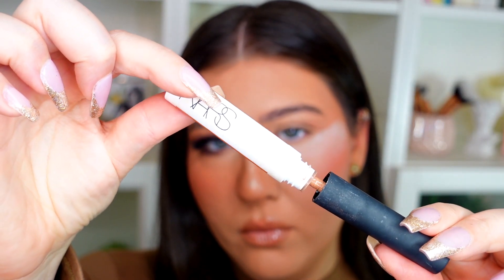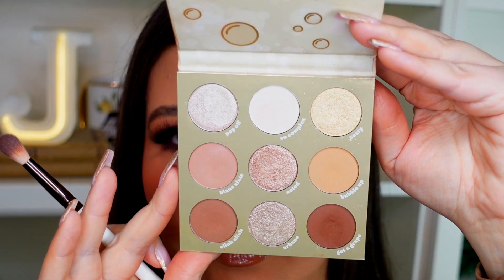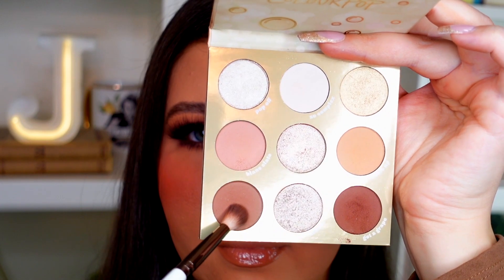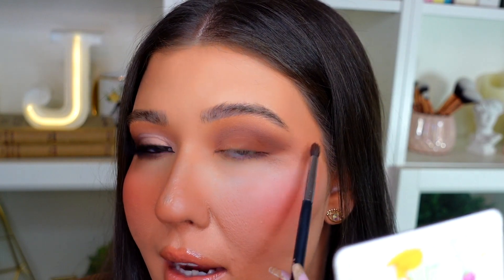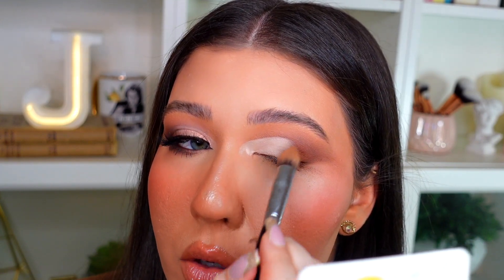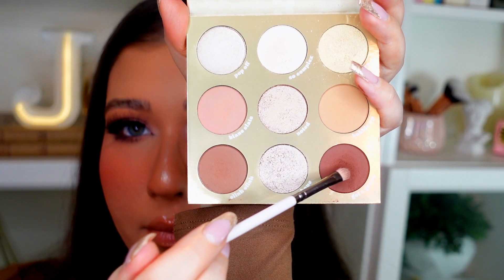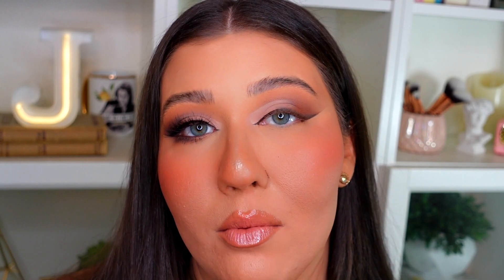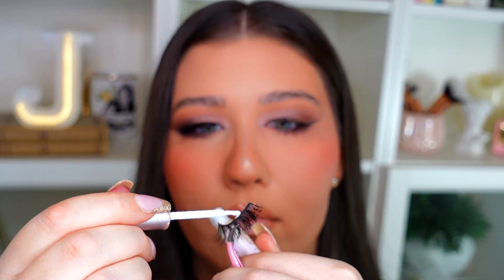FOXY Eye Look using the Colourpop Feelin' Bubbly Palette!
I hope you liked this foxy eye look tutorial using the new ColourPop Feelin' Bubbly Collection!

Julia

PRODUCTS USED:

ColourPop || Feelin' Bubbly Palette

Lashes: (Style A07)

FTC: *This video is not sponsored. Products were gifted by Colourpop Cosmetics.